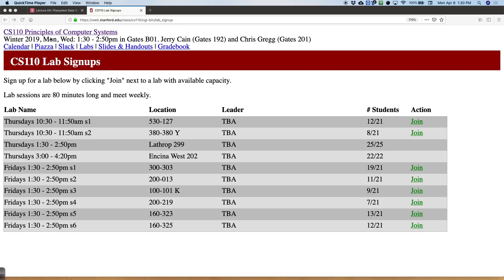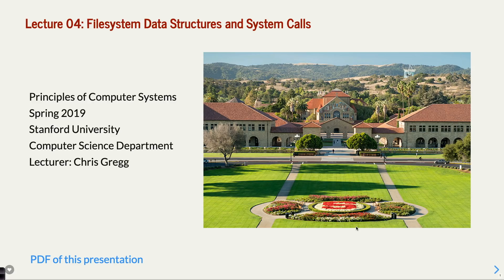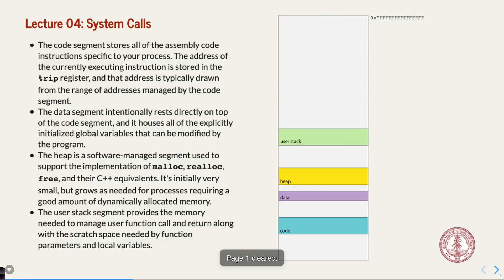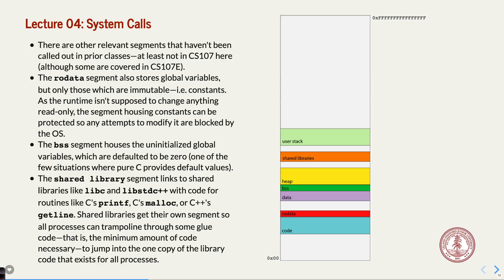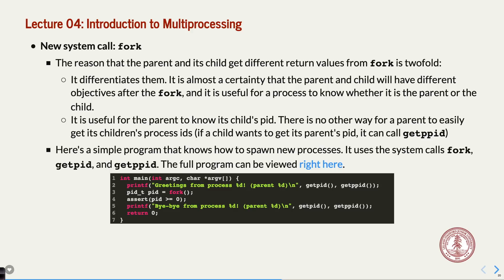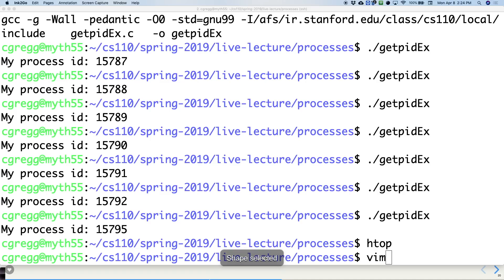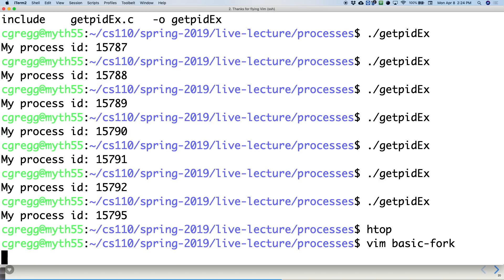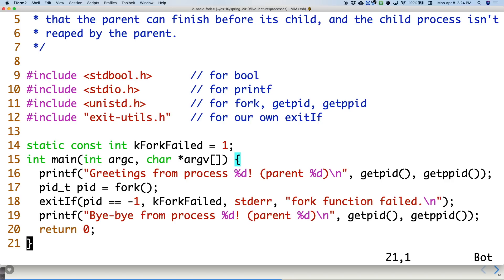Lecture 04 Filesystem Data Structures, System Calls, and Intro to Multiprocessing